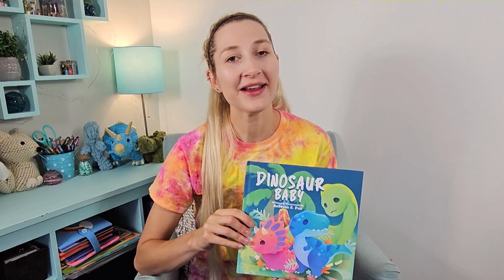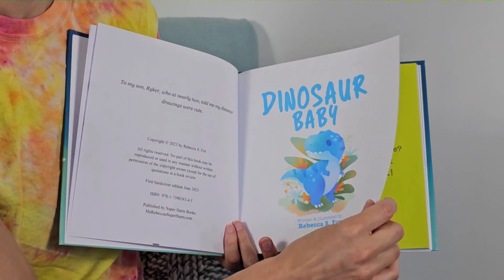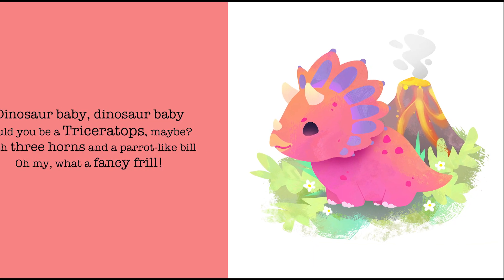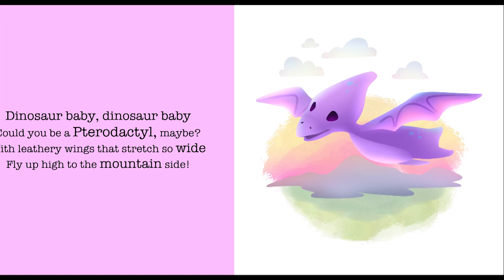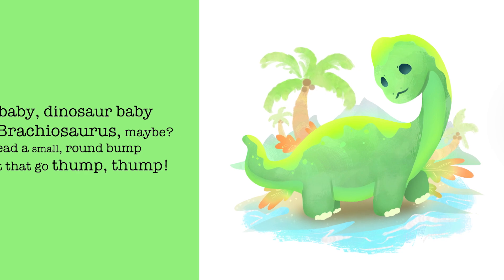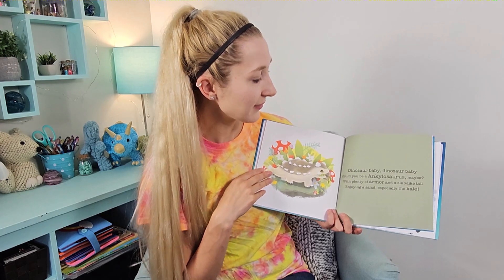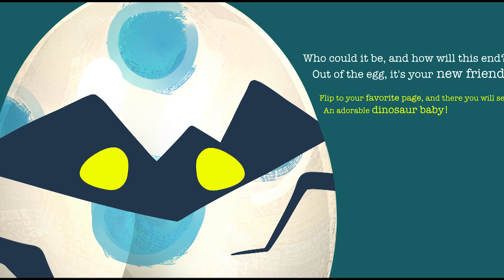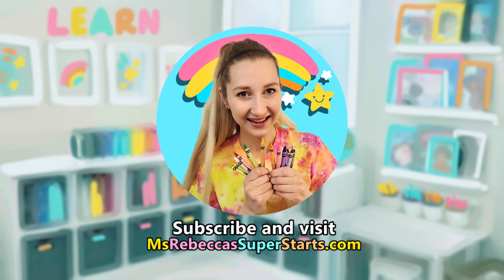Kids Book READ ALOUD: Dinosaur Baby by Rebecca S. Fox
In this video I share my book Dinosaur Baby in a read aloud for kids. This is my first published children's book! I wrote and illustrated it myself and happy to have the opportunity to share it in this video! I hope you enjoy it.

Welcome to Super Starts, an online preschool experience for babies, toddlers and of course, preschoolers! I'm Ms. Rebecca, author and illustrator of children's books as well as a former elementary teacher with an Education Degree and Communication and Culture Degree. I am specifically passionate about quality education for little ones as someone who is a mom myself!

It is realistic that little ones spend time in the day with screens and I believe it is the quality of the shows watched that make all the difference and can make screen time as beneficial as possible to developing young minds. With quality entertainment in mind, this video and all of my other videos aim to be educational, entertaining, non stimulating, and created to the best of my abilities as I’m a one person show. As the sole creator I fill all roles: author & Illustrator of books, musician for the piano parts of the songs, graphics designer animator, designer of educational materials - printables created from scratch, video editor, social media manager, web designer and everything else to make my show possible!

Super Starts provides a homeschool experience with some Montessori influence. It may be suitable for audiences who are even kindergarten age and up, in addition to those who want to learn English! It certainly isn’t easy to find ways to homeschool toddlers, or homeschool preschool children, and so I hope that these videos will have their place and be helpful! Covering a new letter from the alphabet and theme every week with these videos (supplemented with your own activities, books etc.) as part of a homeschool curriculum can be an excellent way to help little ones learn their abc’s and be more ready for kindergarten!

No one said parenting and raising little ones is easy, but don’t worry, you’re doing a great job because you care. Keep going!